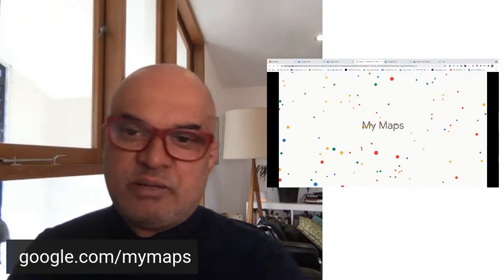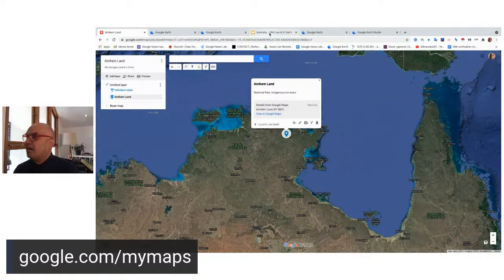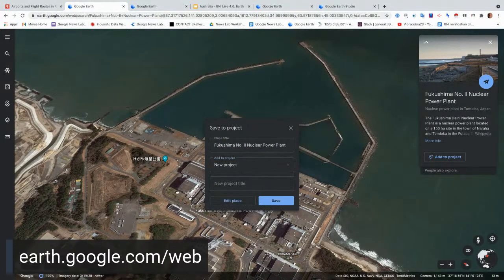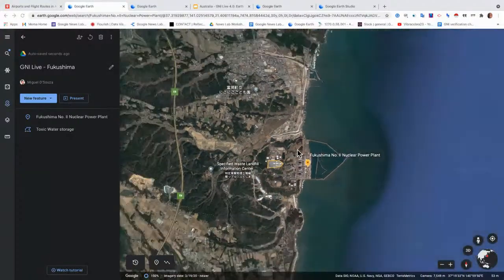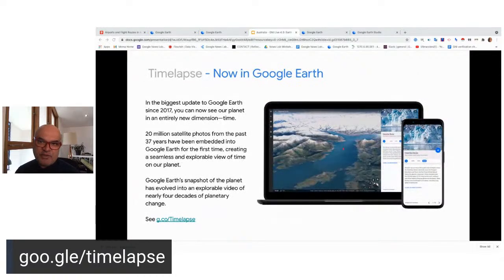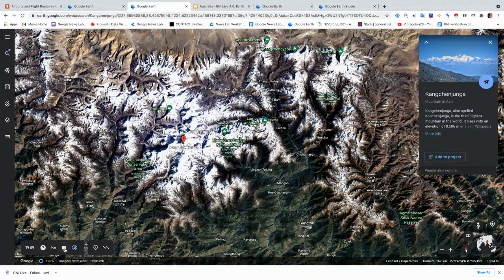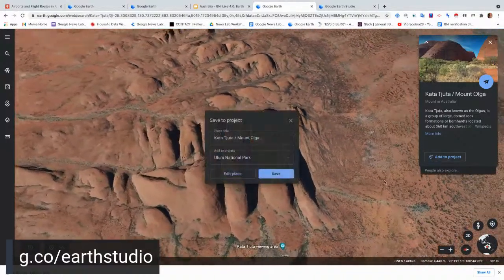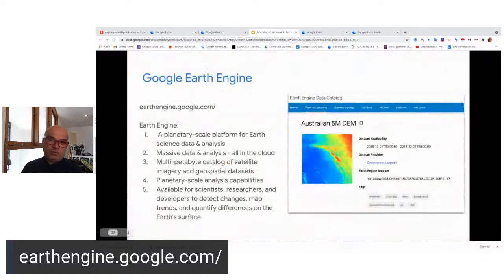Google News Initiative - Earth and Earth Studio Australia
In this session, Google News Teaching Fellow Miguel D'Souza looks at how to use Earth's project feature and how to incorporate this work into a Google Earth Studio project.